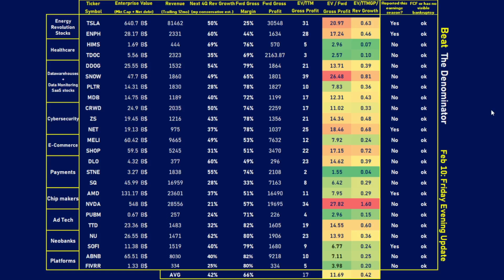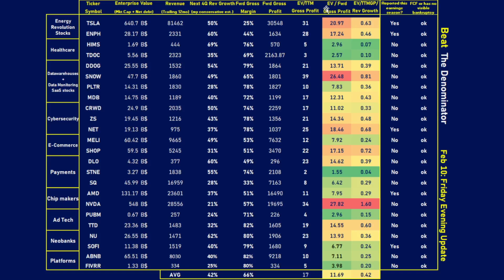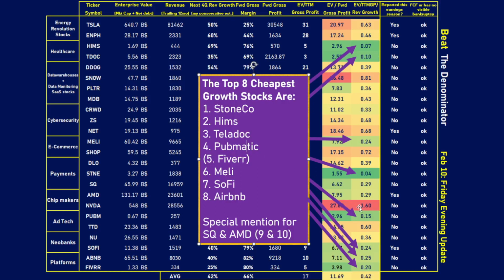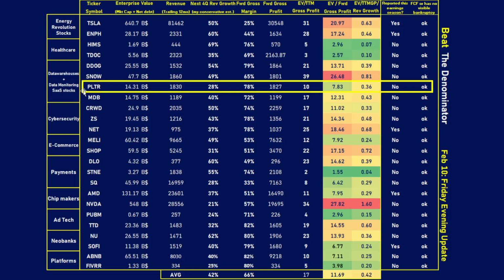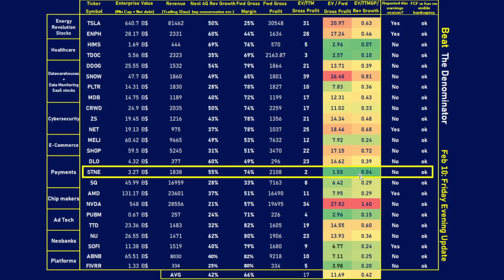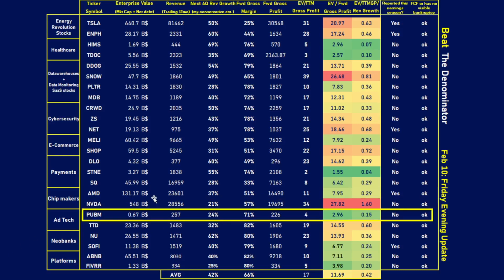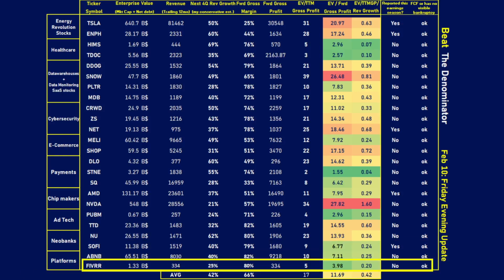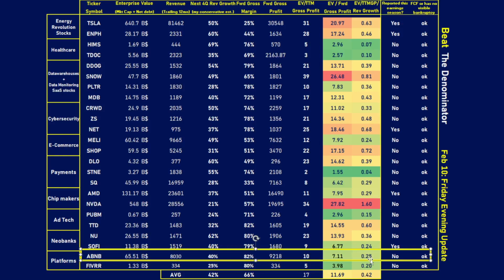The Most Undervalued Hyper Growth Stocks Right Now (I Rank 24 High Quality Disruptive Growth Stocks)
0:00 Introduction
0:30 This spreadsheet only deals with "Undervalued" in the short run
0:58 Quick recap of the goal of the spreadsheet
2:16 What are the top 10 least expensive growth stocks right now?
3:48 Which is the most undervalued energy revolution stock right now?
4:01  Which is the most undervalued Healthcare disruption stock right now?
4:17  Which is the most undervalued Data Lakes and Monitoring SaaS stock right now?
5:01 Which is the most undervalued Cybersecurity SaaS stocks right now?
5:12  Which is the most undervalued Hyper Growth E-commerce stock right now?
5:38  Which is the most undervalued Payment disruption stock right now?
6:23  Which is the most undervalued Disruptive Chip stock right now?
6:52  Which is the most undervalued Ad tech stock right now?
7:34  Which is the most undervalued Neobank right now?
8:05 Which is the most undervalued Platform right now?
9:07 No investment advice, Pause the srpeadsheet and look, Subcribe to get updated spreadsheets going forward!

I provide an update on the valuation of 24 hyper growth disruptive stocks as of Friday, Feb 10, 2023.